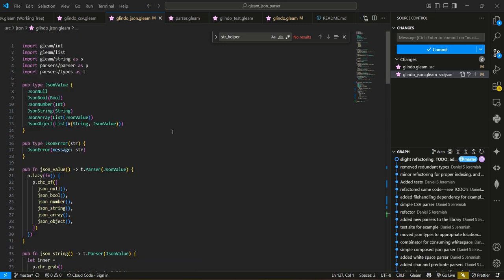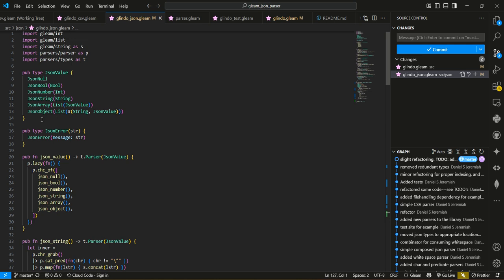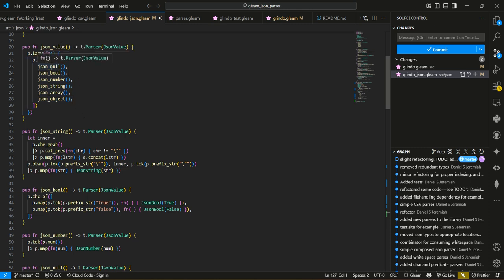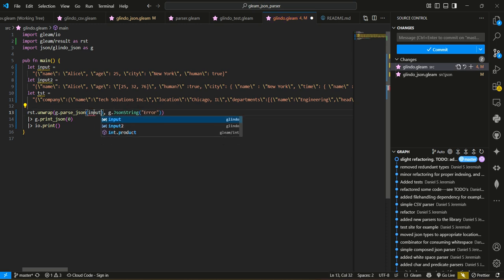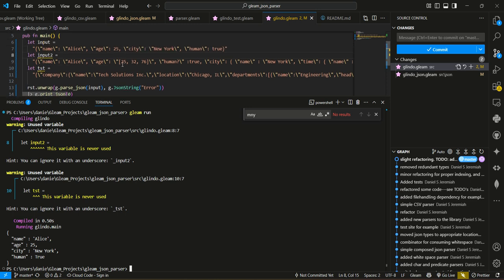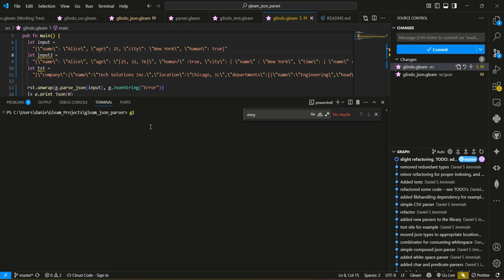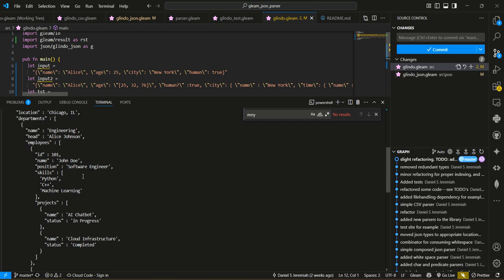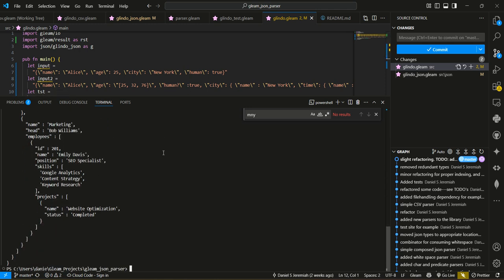Glindo in action! - a simple JSON parser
Glindo is a parser combinator library for parsing context-free grammars. In this video, I demonstrate a simple JSON parser built using Glindo api's, as an example of what can be achieved using Glindo.